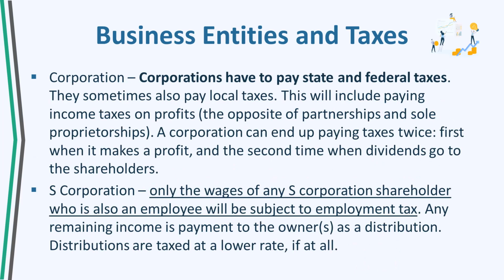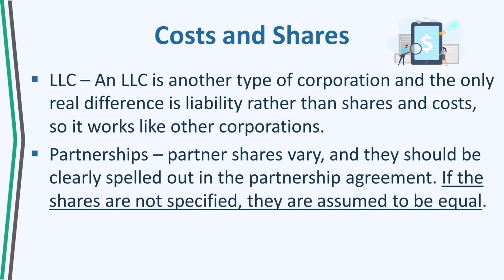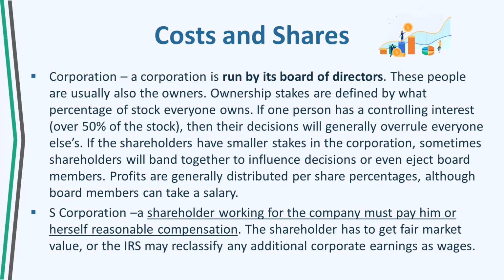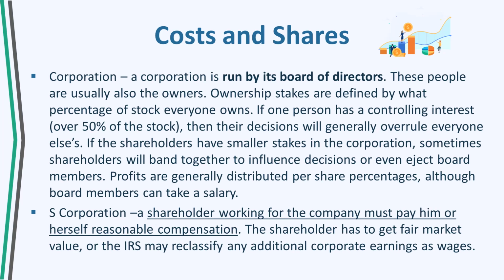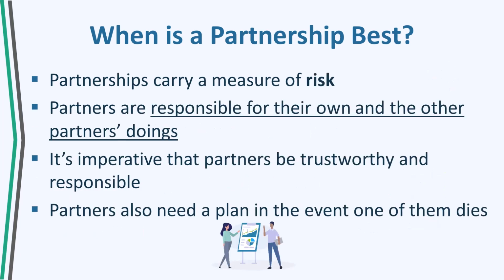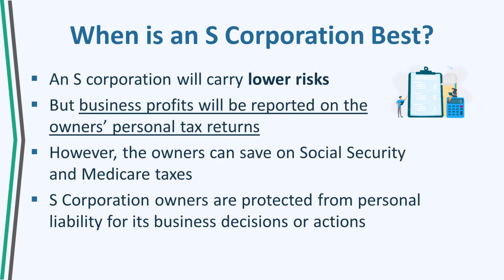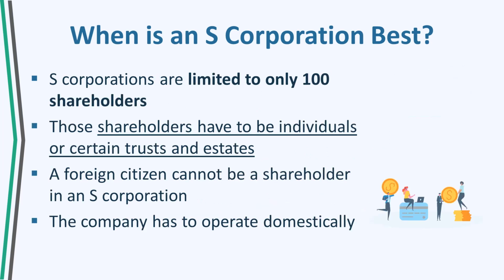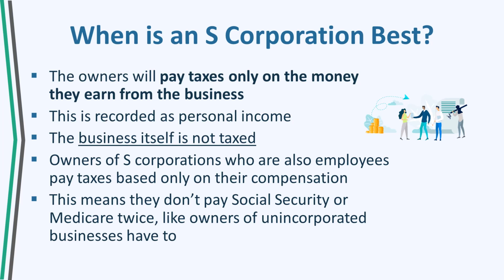Starting A Business? Here's What You NEED To Know...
Learn which legal entity is right for you by watching this quick video!